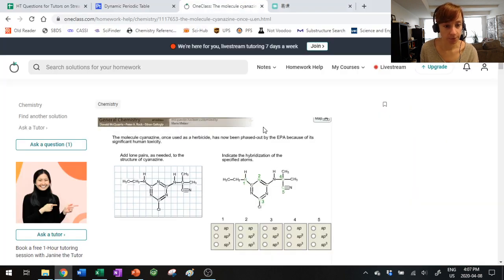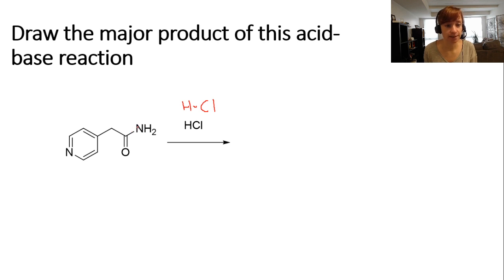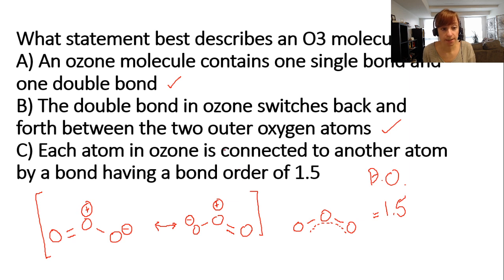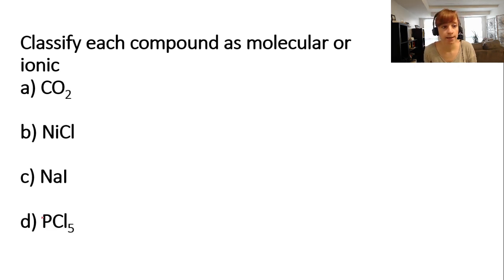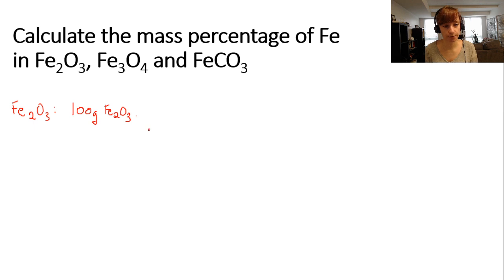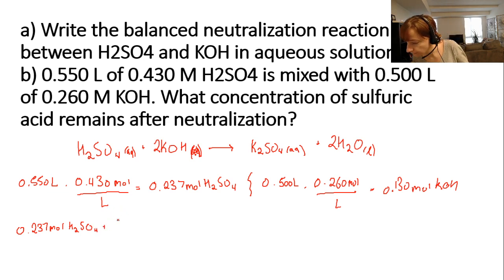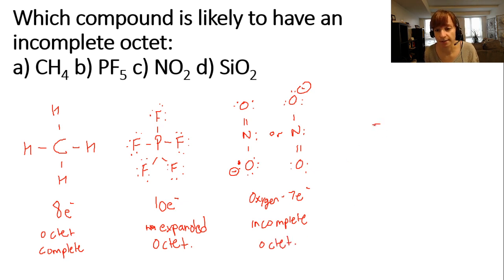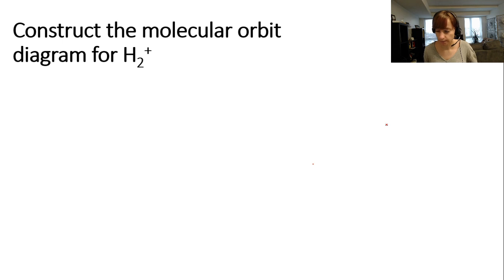Q&A with Alexandria - Popular Chemistry Questions